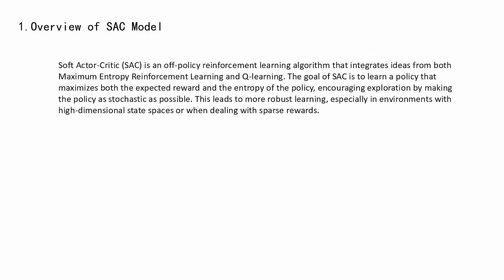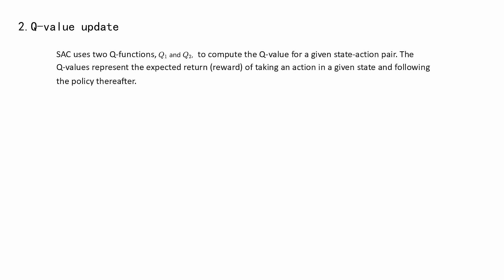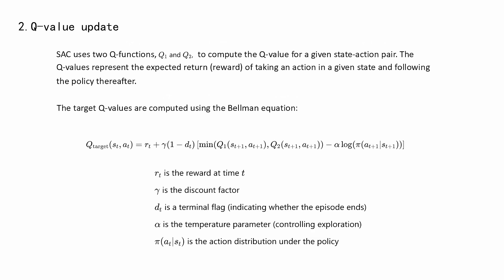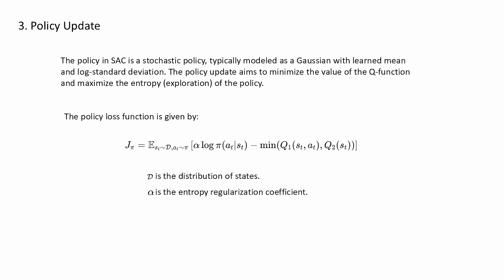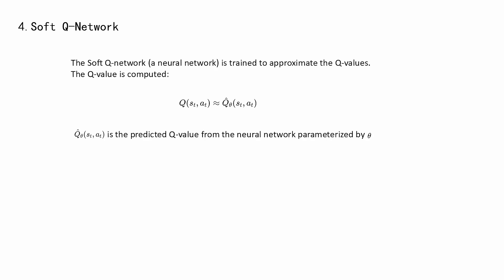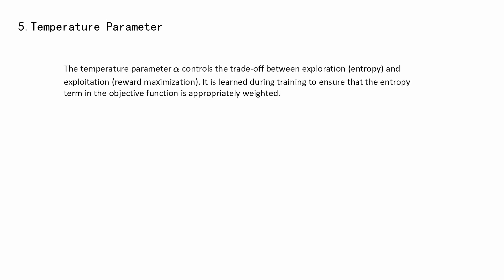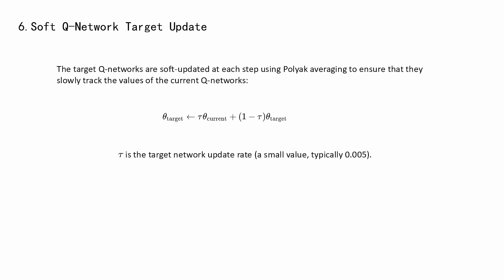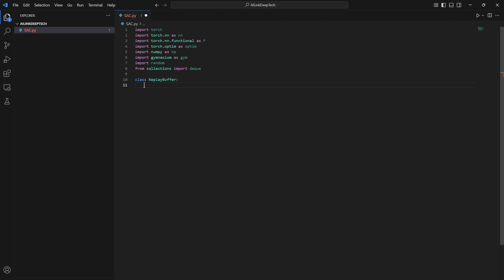SAC Coding | Soft Actor Critic (SAC) Code implementation | SAC in RL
Learn how the Soft Actor-Critic (SAC) algorithm works with a full code walkthrough in PyTorch! 🚀 This video covers the SAC implementation, including the temperature parameter, policy optimization, Q-network updates, and entropy tuning. Perfect for those diving into deep reinforcement learning (RL) and actor-critic methods.

🔹 Topics Covered:
✅ SAC algorithm fundamentals
✅ Policy and Q-network updates
✅ Entropy tuning and temperature parameter
✅ Code breakdown and implementation in PyTorch